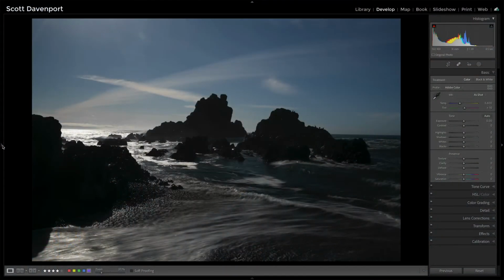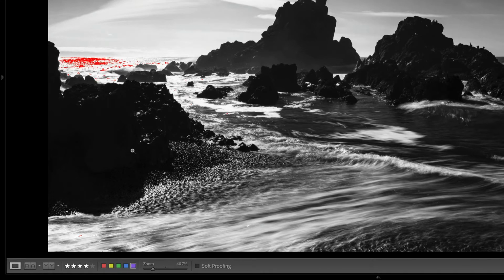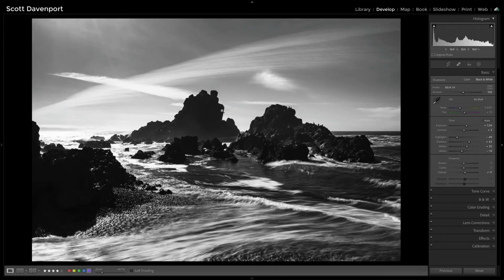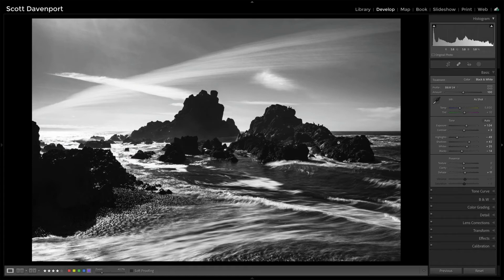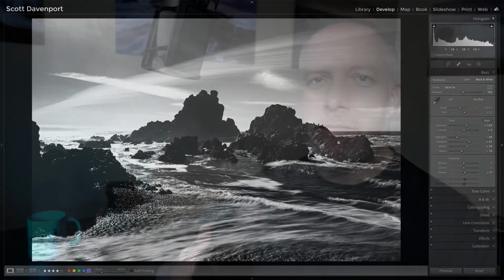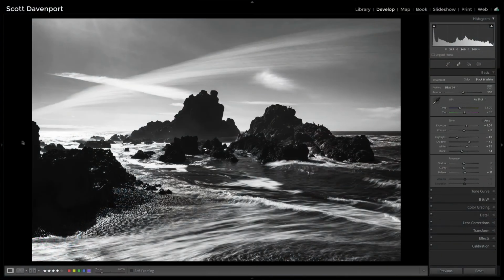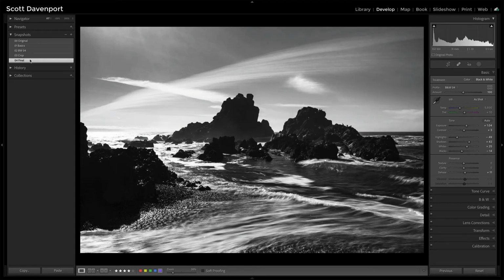Embracing High Contrast - In Post #514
If you are a landscape photographer, you’re familiar with this scenario … you find an interesting composition, but the light is harsh! I had this happen on Cobble Beach recently. I took the photos because I was there and in post-processing wondered … what can I do with them? When I embraced the contrast, the photo because stronger. I’ll show you want I did with one of the images in this In Post video.